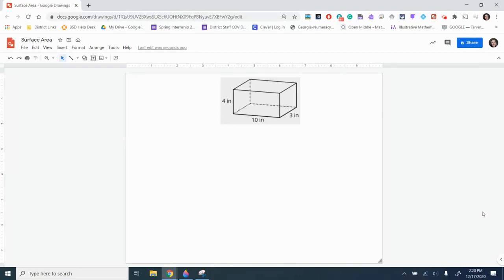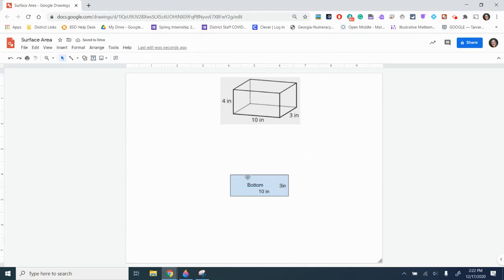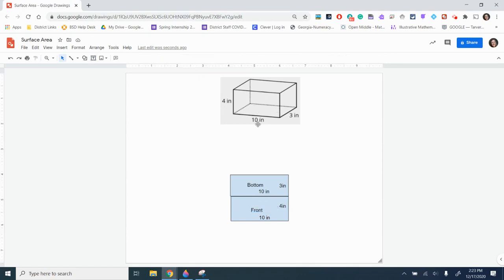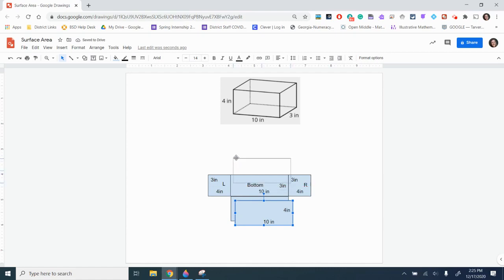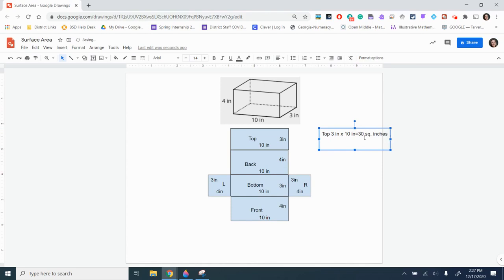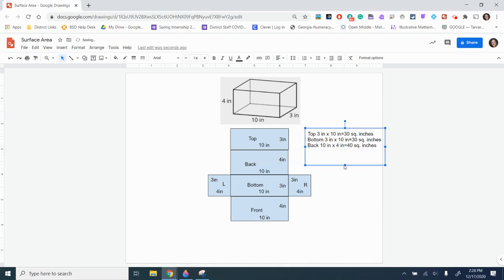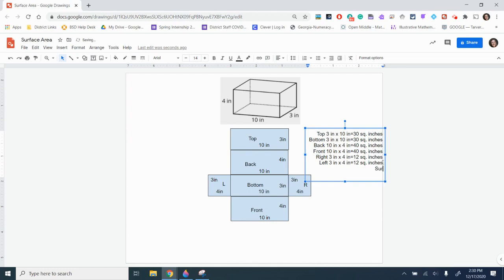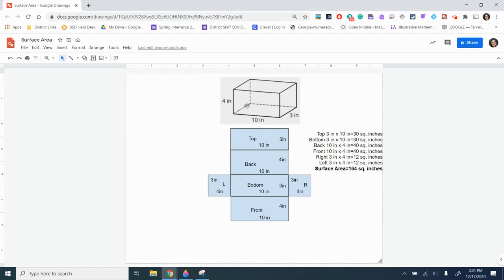Surface Area of a Rectangular Prism no grid 1